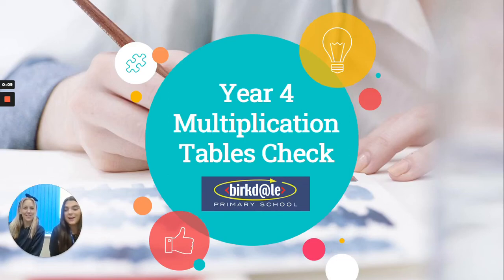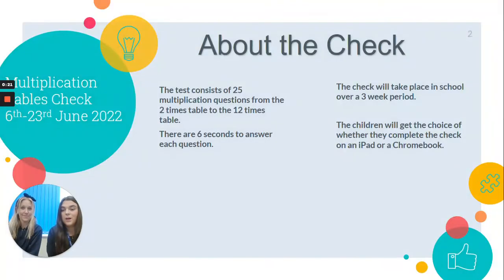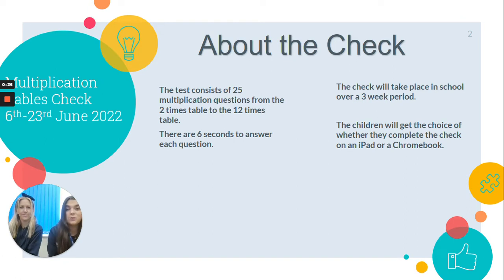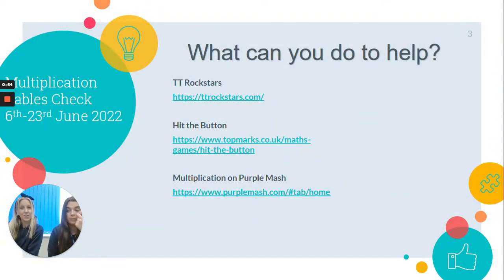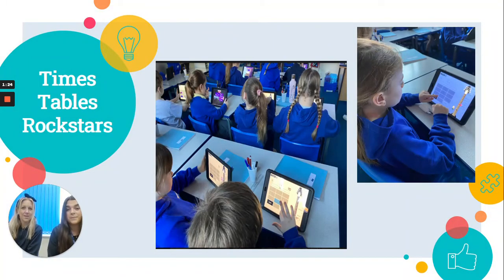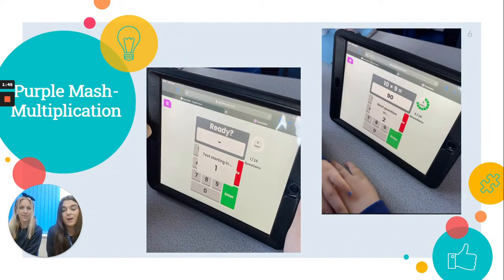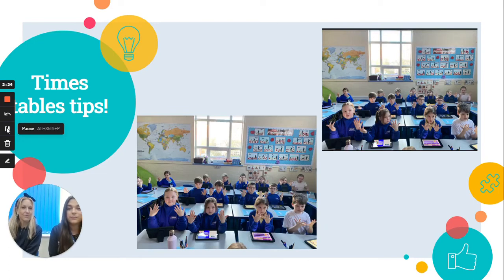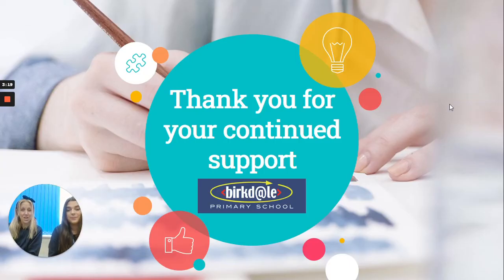Multiplication Check Year 4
A short video from Mrs Corlett and Miss Mullin explaining the government Year 4 multiplication check.